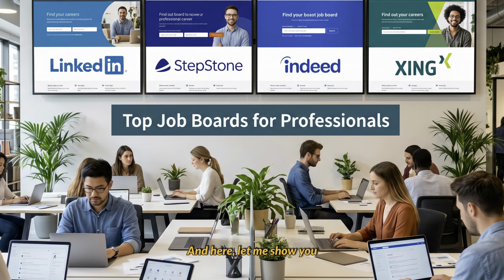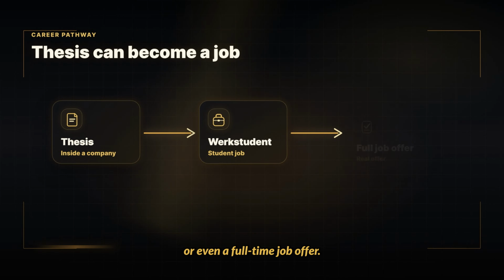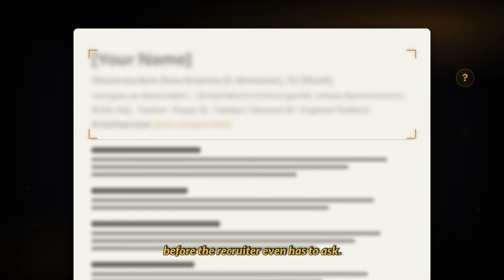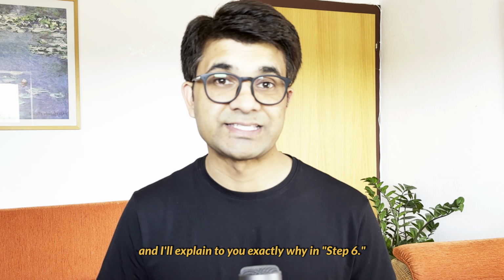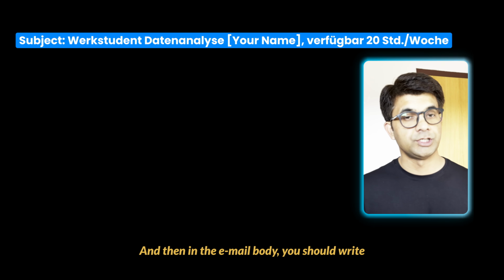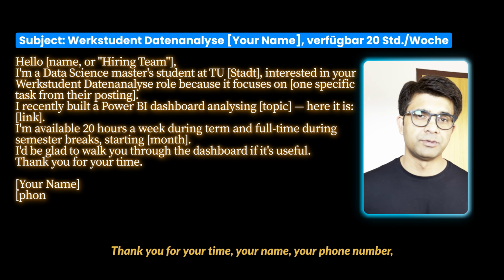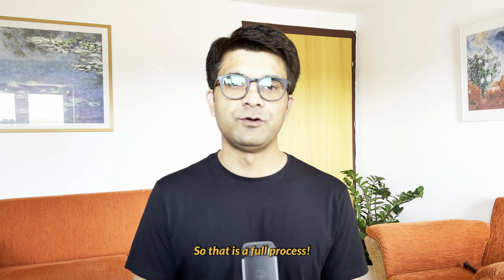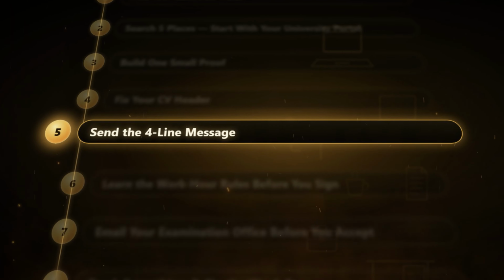The EXACT 8 Steps to Get a Student Job in Germany (2026)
Are you an international student sending out hundreds of applications and only hearing silence? The problem isn't you, and it isn't the German job market—it's your strategy.

In this video, I break down the exact 8-step roadmap to landing a Werkstudent job or student assistant role in Germany. I'll show you how to target your search, the secret portals companies actually use, how to structure a 1-page German CV, and the legal working rules you absolutely must know to protect your visa.

🕒 CHAPTERS
1:00 — Choosing the job titles
2:45 — Where to search beyond LinkedIn (5 places)
4:30 — Proof link employers trusts
6:15 — 5 Important Lines for your CV
8:00 — Write a Cover letter/message recruiters read
9:30 — Student work legal rules
10:25 — What's the Werkstudent privilege
11:15 — Werkstudent vs Pflichtpraktikum
12:50 — How to Track applications

This video is for educational and informational purposes only. The views shared are personal opinions and do not constitute legal, professional, or immigration advice. EtaInfi assumes no liability for actions taken based on this content or interactions in the comments.